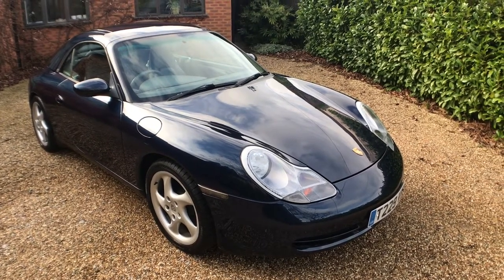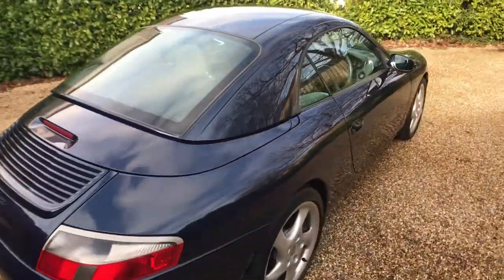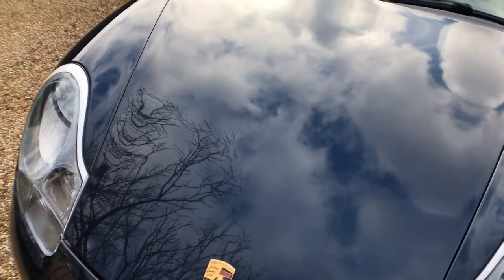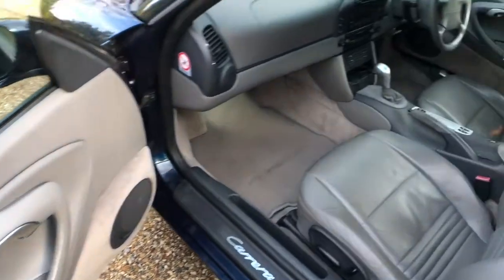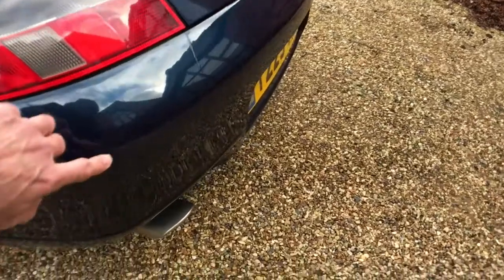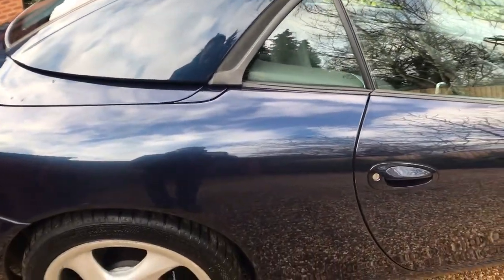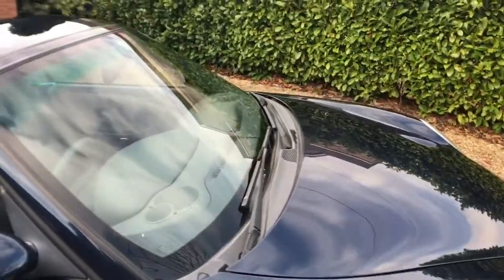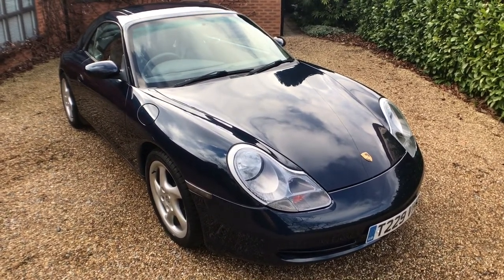porsche 911 (996) carrera 2 cabriolet manual for sale walkaround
motodrome porsche 911 (996) carrera 2 cabriolet manual for sale walkaround